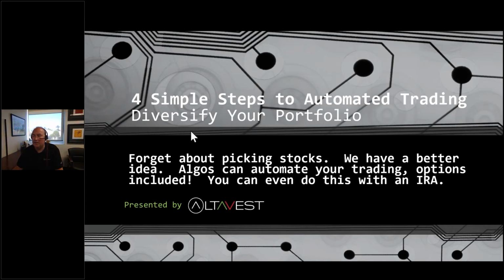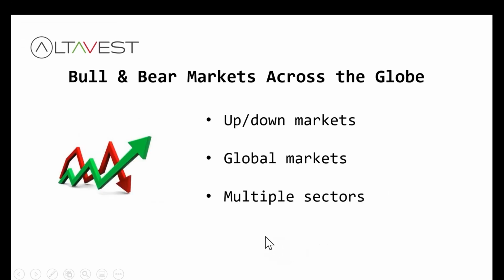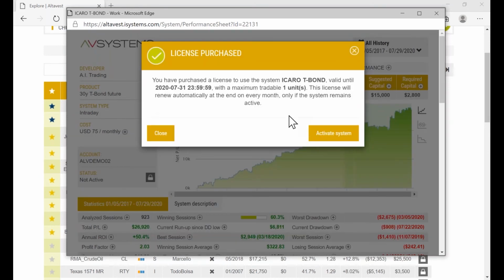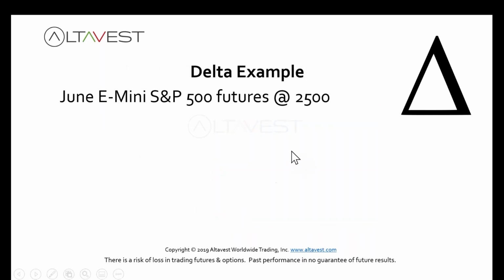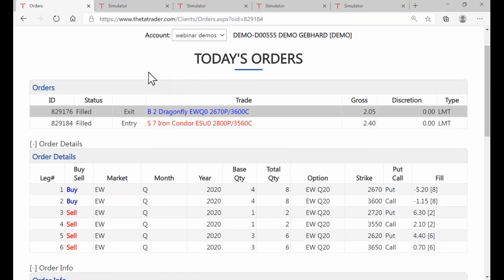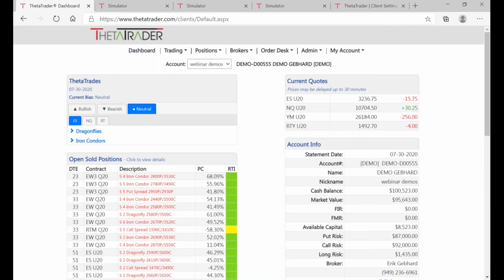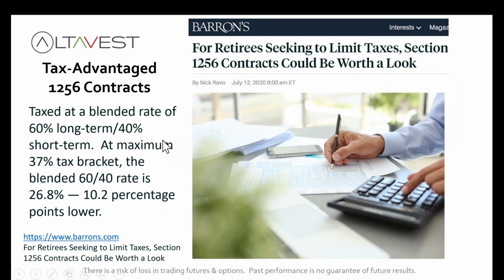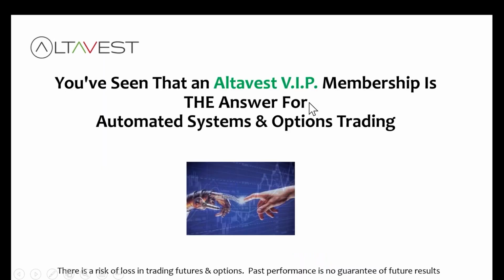Live Webinar '4 Simple Steps To Automated Trading' Erik Gebhard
Bullet Points:
● Automated trading in global markets
● Review historical performance
● One-click activation/deactivation
● Secret option trading technology
● Respond to Trade Alerts in one-touch
● Available for your IRA